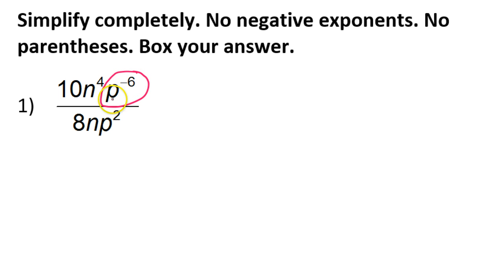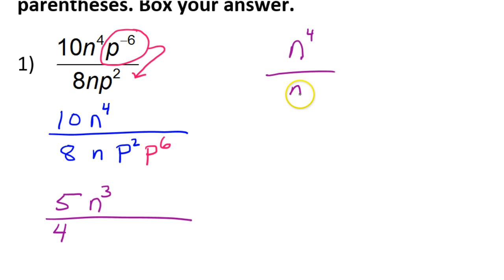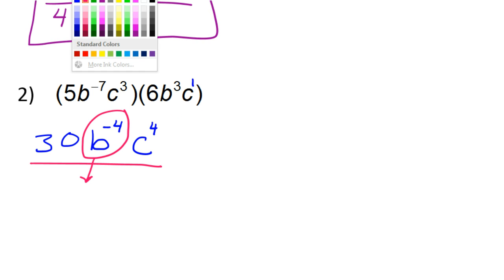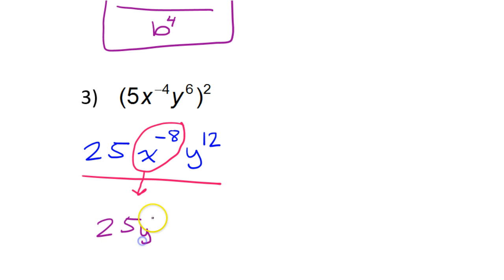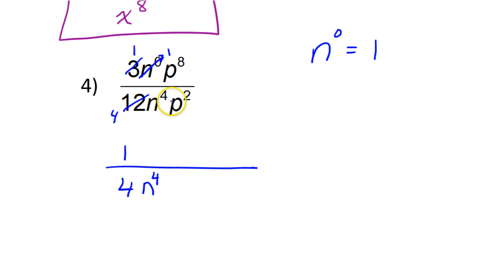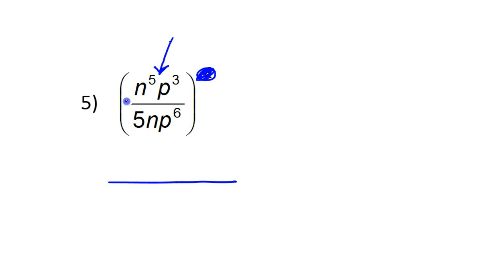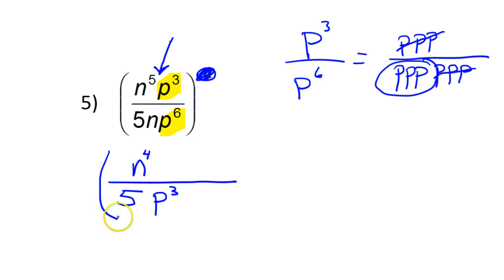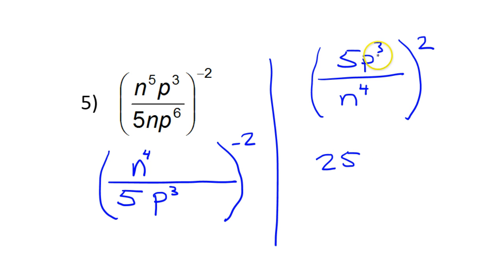Day 8 Quiz (1 to 5) Simplifying Exponential Expressions